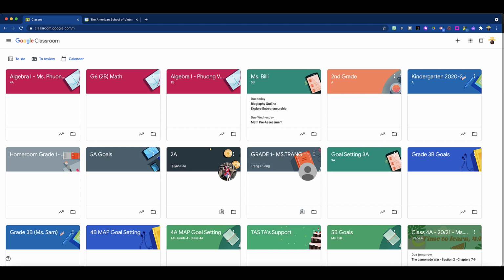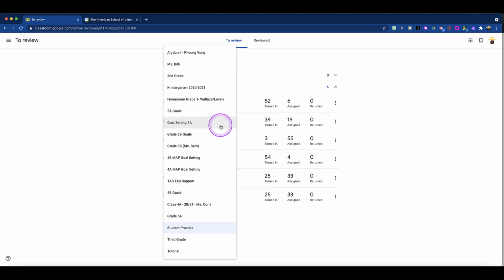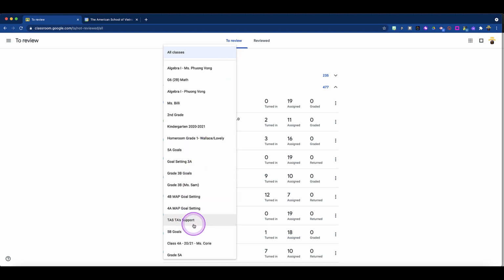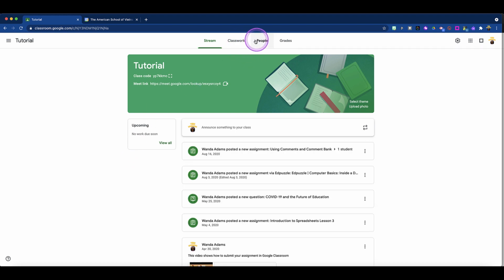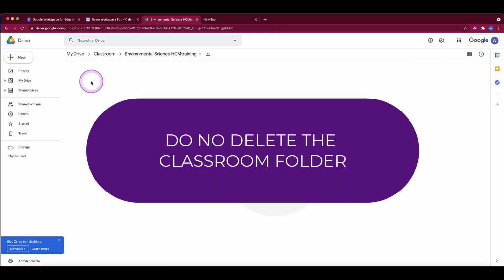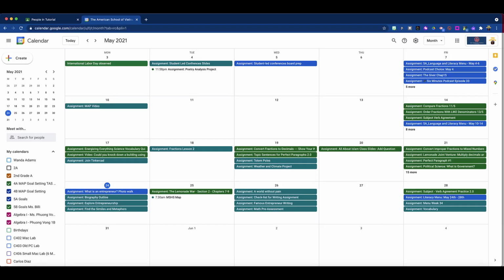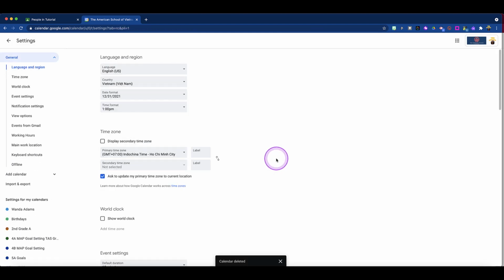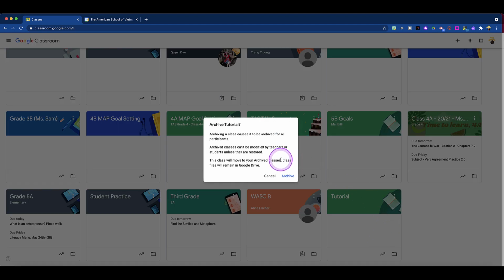Google Classroom: End of Year Tips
In this tutorial, learn how to clean up your google classroom at the end of the trimester, quarter, semester (only if you create new google classrooms at the end of these periods) or year.